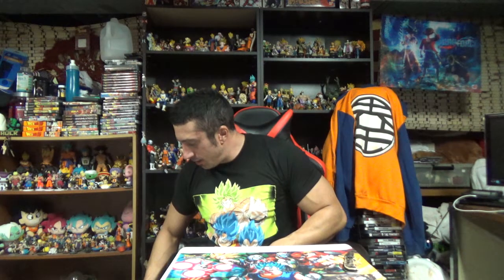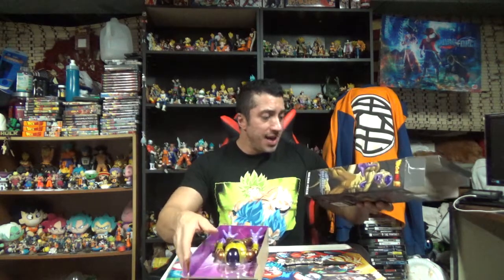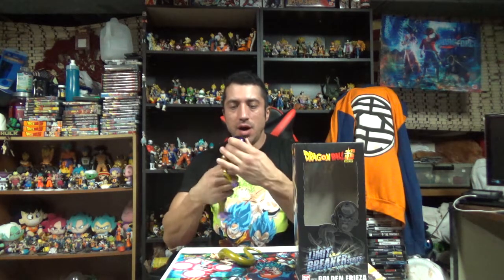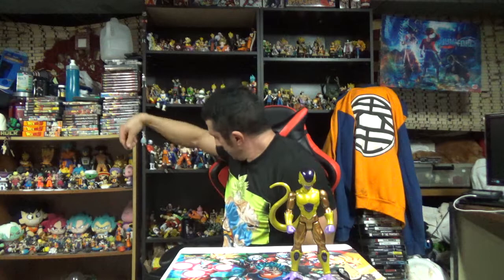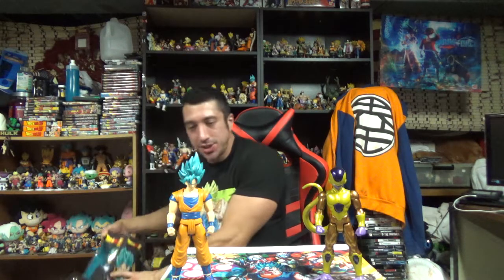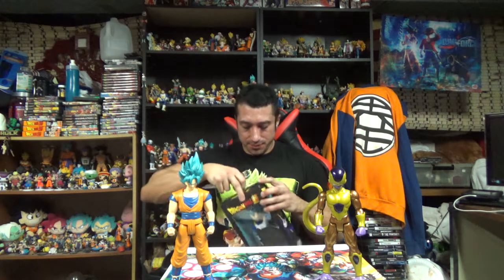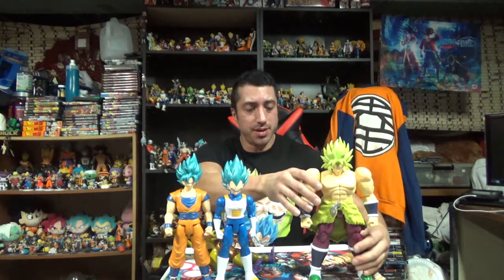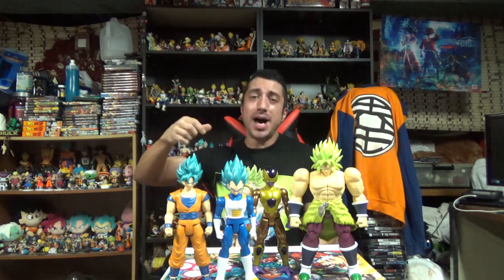Dragon Ball Super Bandai Dragon Stars Limit Breaker Set Unboxing!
Just about the complete set I call this the Budget Series from Dragon Stars!
My Top 5 Favorite Bodybuilding Supplements- Use my Code and get GAINS!
Like Anime and Cosplay?